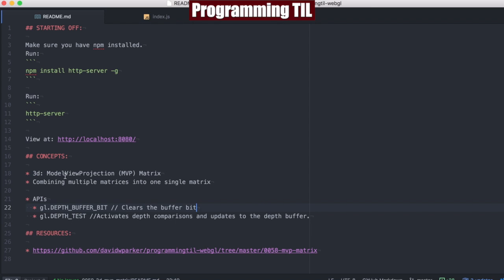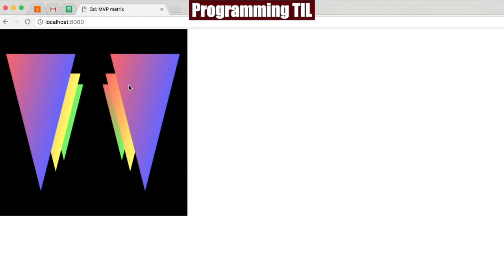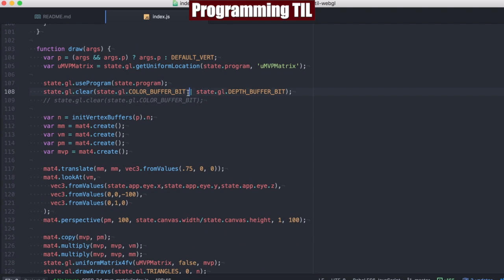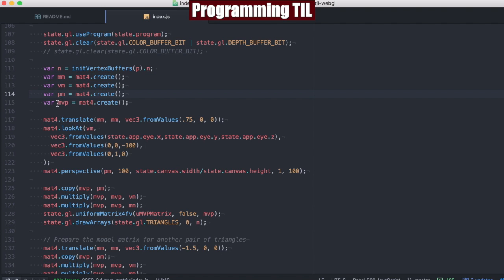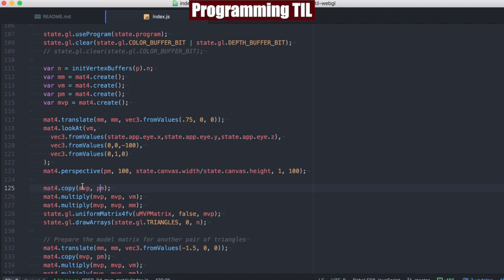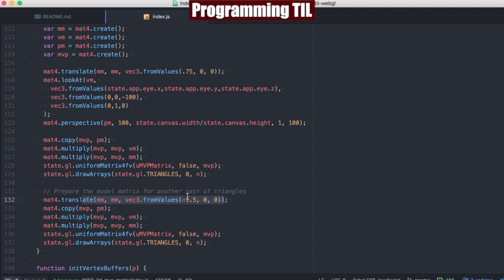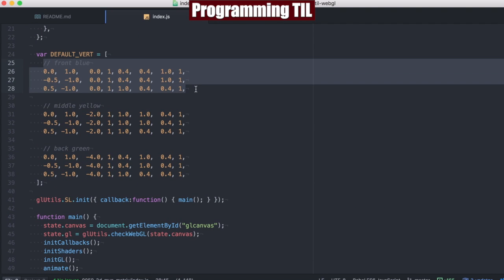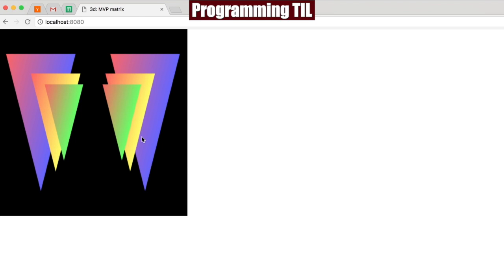MVP Matrix and Depth in WebGL - ProgrammingTIL #116 WebGL tutorial Video Screencast 0059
In this episode, I discuss the depth buffer and the ModelViewProjection (MVP) matrix in WebGL.

Concepts:
* 3d: ModelViewProjection (MVP) Matrix
* Combining multiple matrices into one single matrix

* APIs
  * gl.DEPTH_BUFFER_BIT // Clears the buffer bit
  * gl.DEPTH_TEST //Activates depth comparisons and updates to the depth buffer.